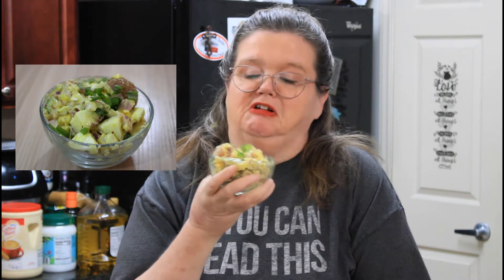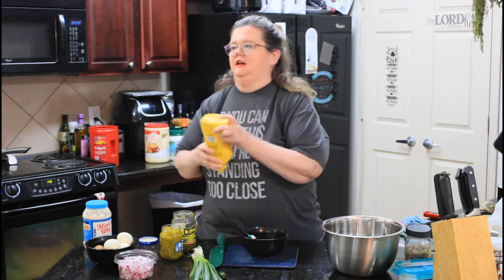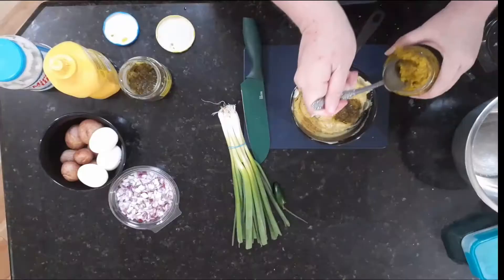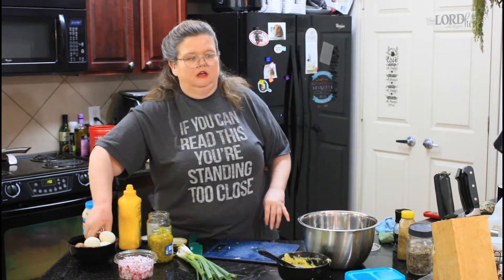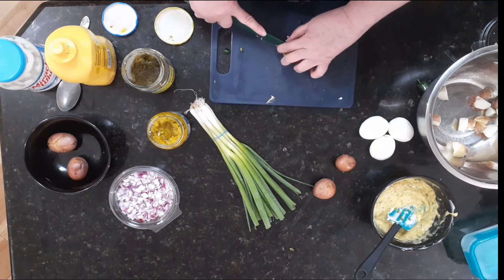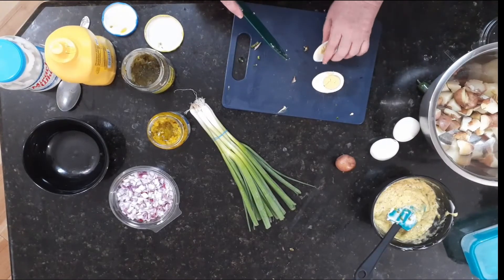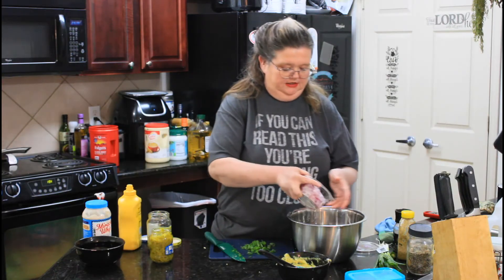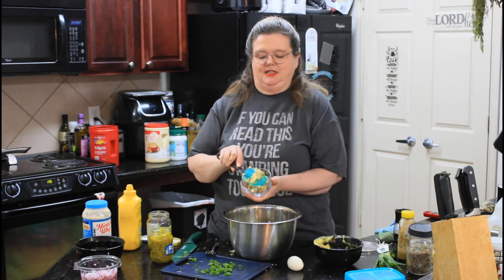Easy Red Potato 🥔 Salad 🥗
I share an easy Mama Z red potato salad. I show you what I add to make this Easy Red Potato Salad! HAPPY 4TH OF JULY!!